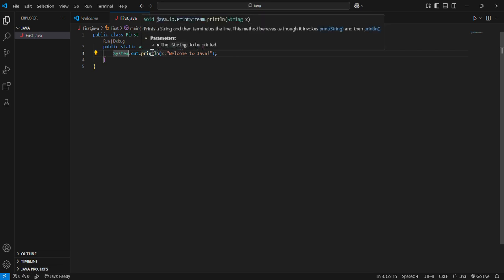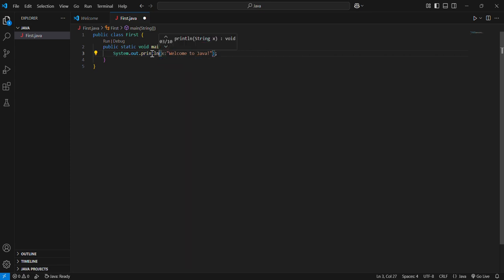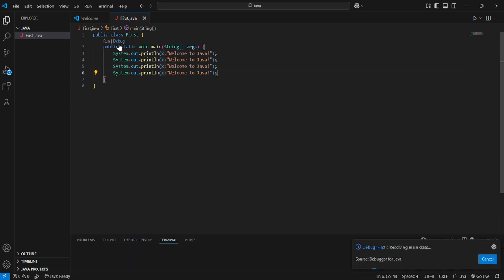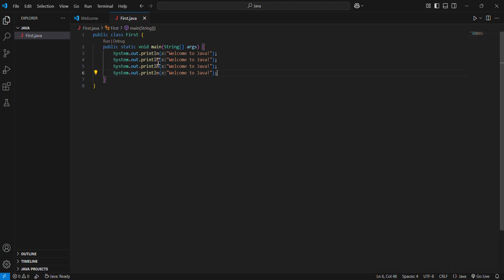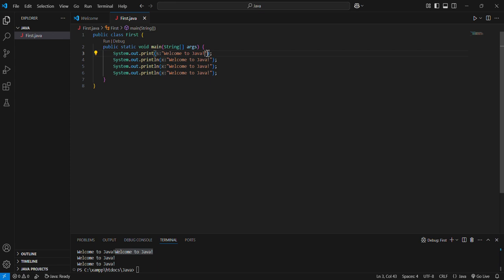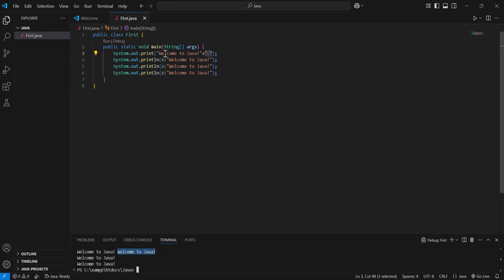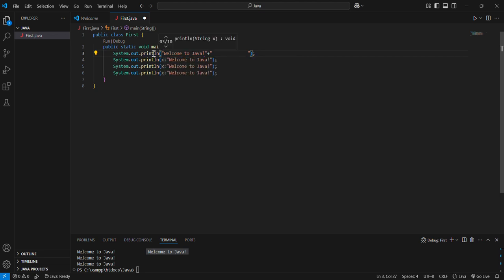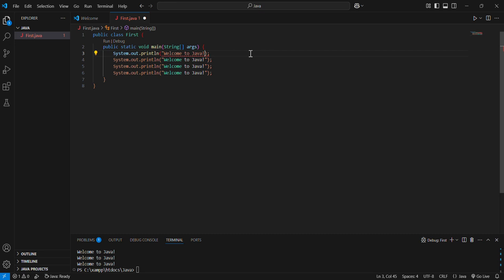3 - Java Output/Print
You learned from the previous video that you can use the println() method to output values or print text in Java, You can add as many println() methods as you want. Note that it will add a new line for each method.

Double Quotes
Text must be wrapped inside double quotations marks " ".
If you forget the double quotes, an error occurs.

System.out.println("This sentence will work!");
System.out.println(This sentence will produce an error);

The Print() Method
There is also a print() method, which is similar to println().
The only difference is that it does not insert a new line at the end of the output. In this tutorial, we will only use println() as it makes the code output easier to read.